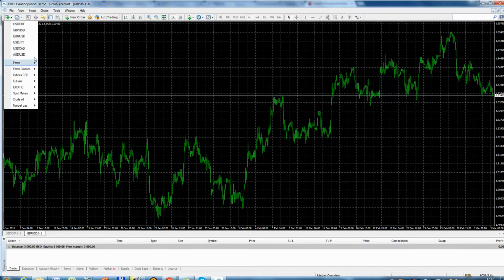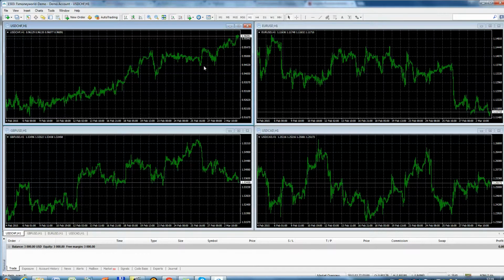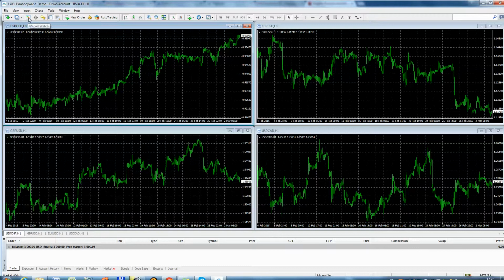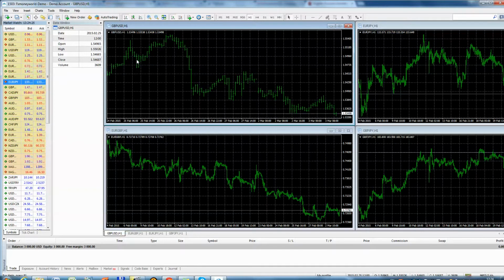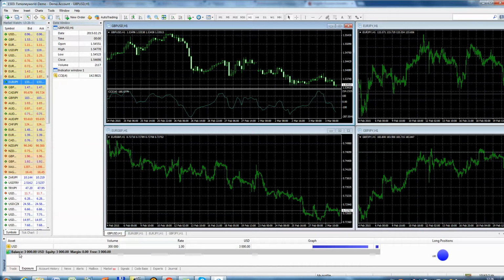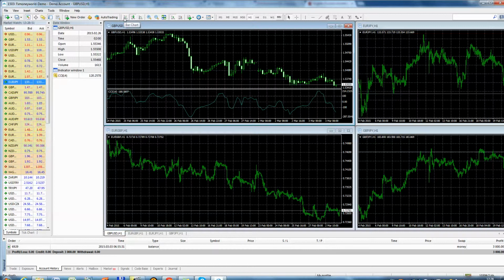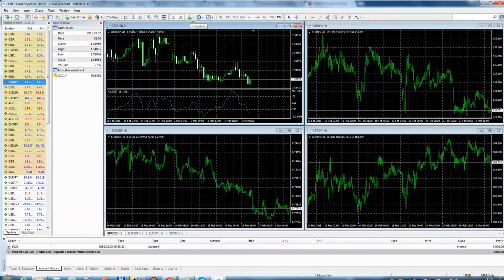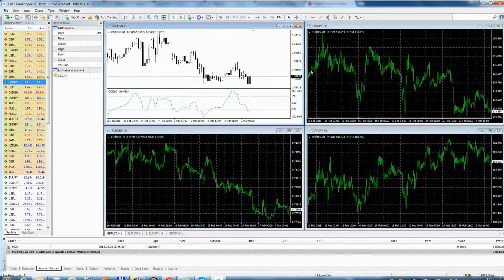Trading platform MetaTrader 4: functional part and work with the charts.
After you launch the platform pay attention to the toolbar in the upper side of the program. All the buttons are signed and to see their names you should place the cursor on any of the buttons.We will also talk about the trading instruments,templates and etc.